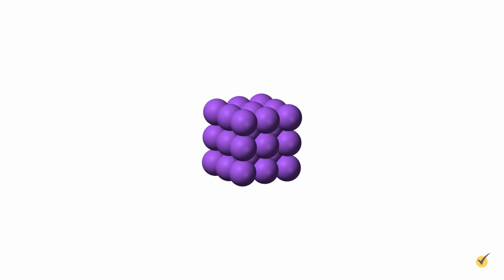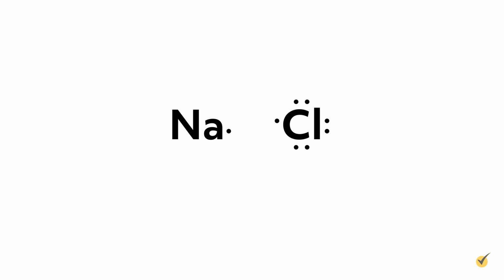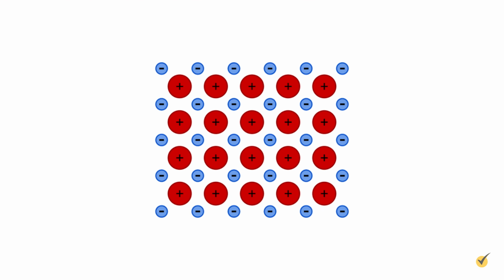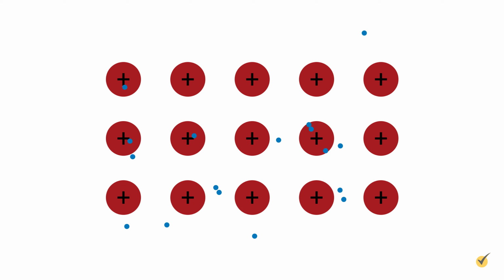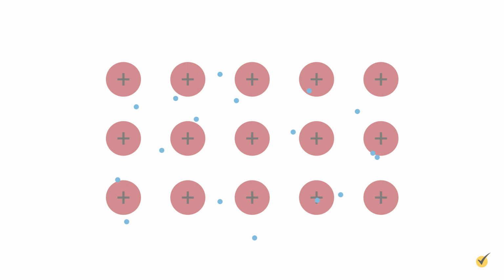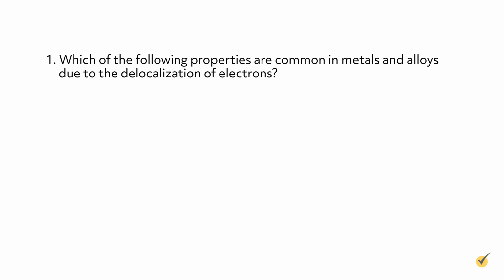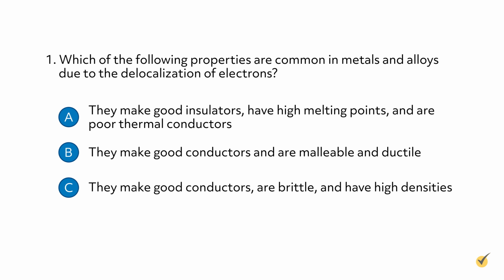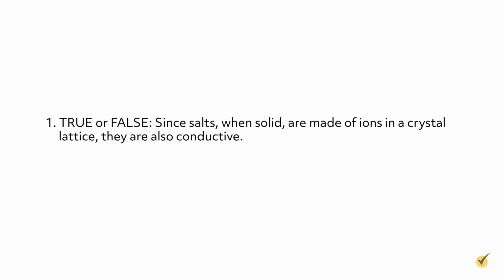Metallic Bonds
In this video, we will investigate the type of bonding in metals, like copper, and metal alloys, like brass, compare them to covalent and ionic bonds, and discuss a few common types of metals and a few of their characteristics.